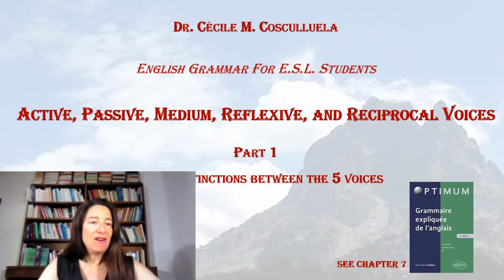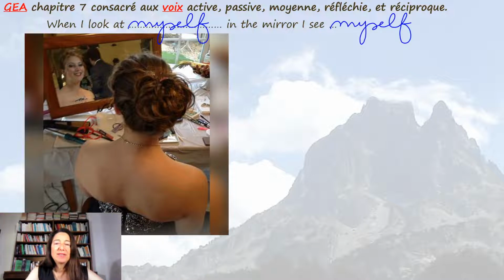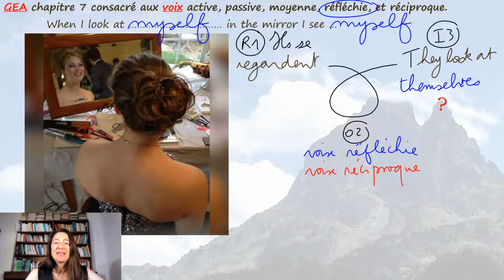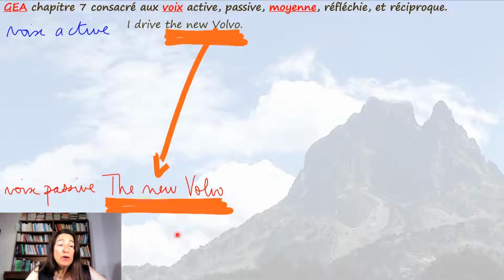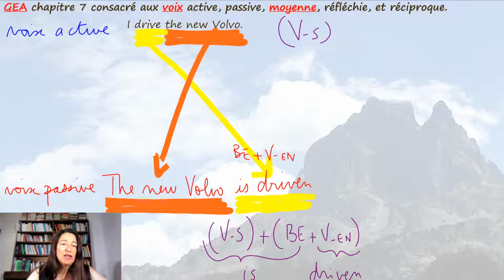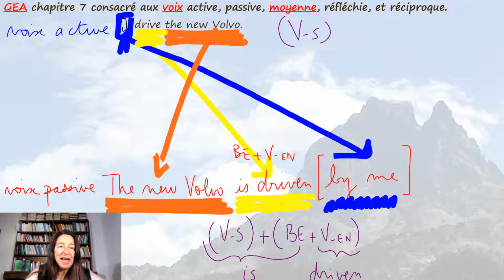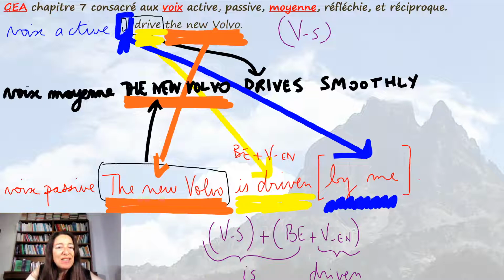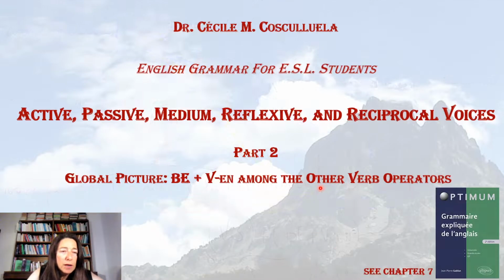Passive Voice Part 1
Active, Passive, Medium, Reflexive, and Reciprocal Voices

Part 1

Basic Distinctions between the 5 voices

What's the reflexive voice? What's the difference between the reflexive and the reciprocal voices? To be able to make sentences in these voices, you need to master personal pronouns. They take different forms depending on whether they function as subject or object as you can see here:
Make sure you know what reflexive pronouns are (see for example
Is the medium or middle voice in between the active and passive voices? The answer is in this video!